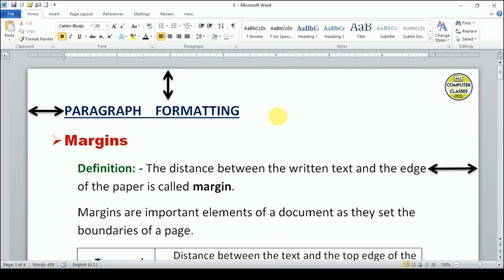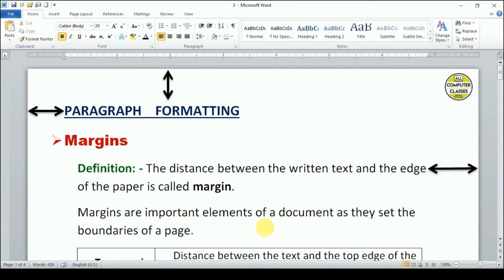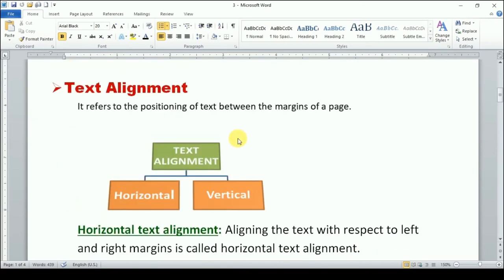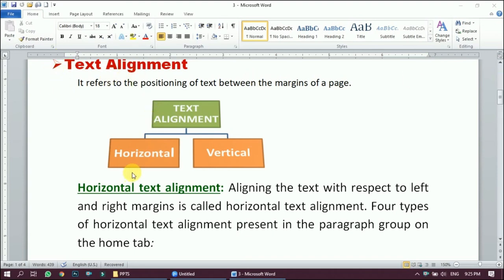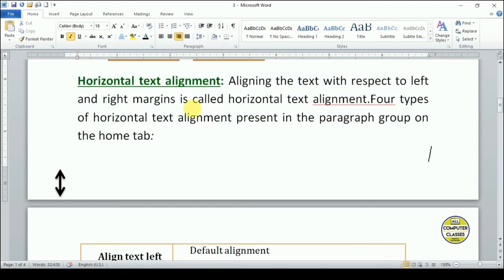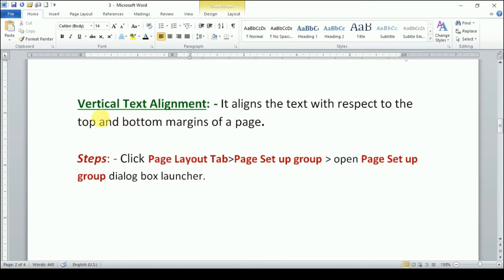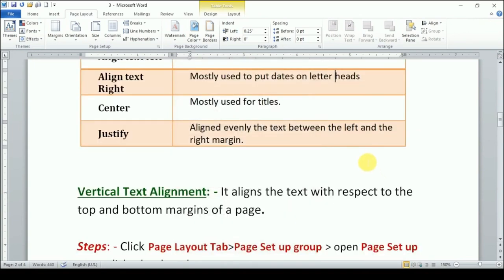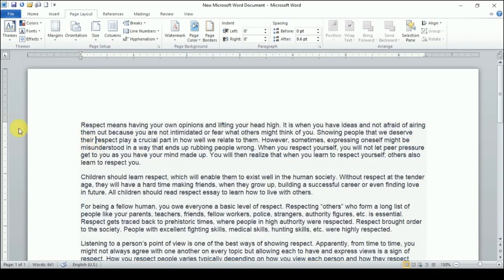Office Tools | Class IX | Unit 3 | Chapter 9 | Part 2 | Microsoft Office | All Computer Classes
1. Margins
2. Text Alignment